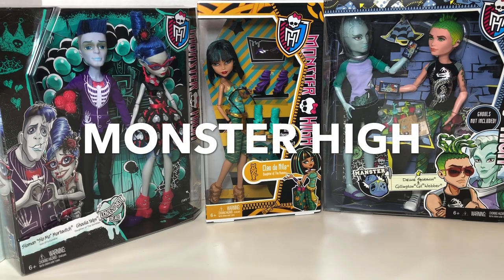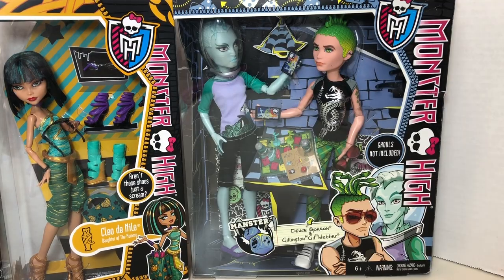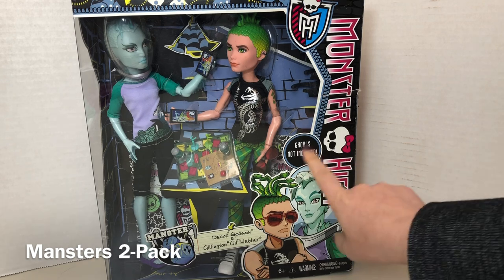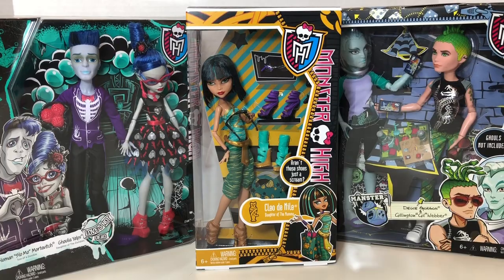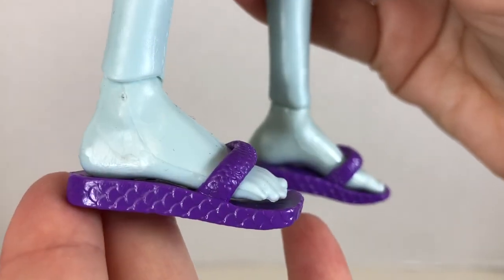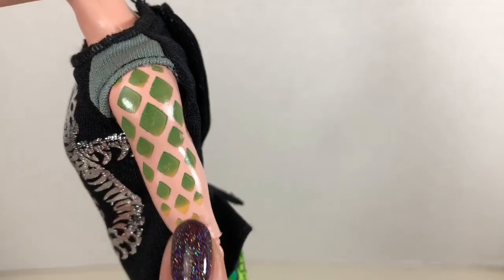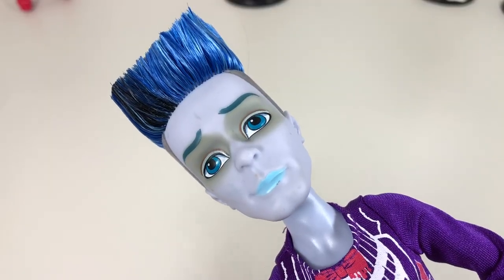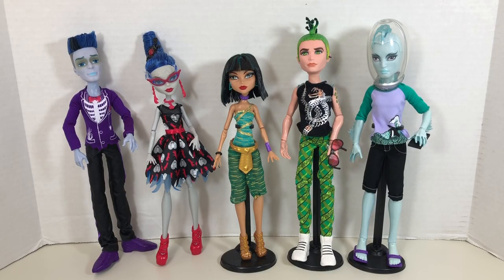MH Haul: Ghoulia Yelps | SloMo | Cleo De Nile | Gillington Webber | Deuce Gorgon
Unboxing and review of I Love Shoes Cleo De Nile, Mansters 2-Pack, and Loves Not Dead 2-Pack.